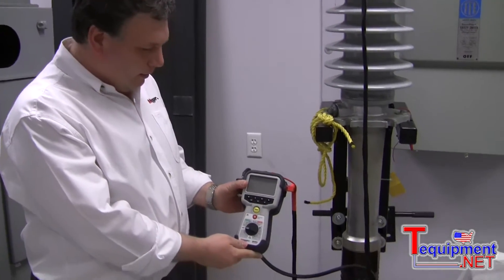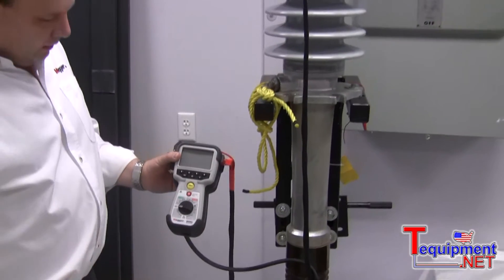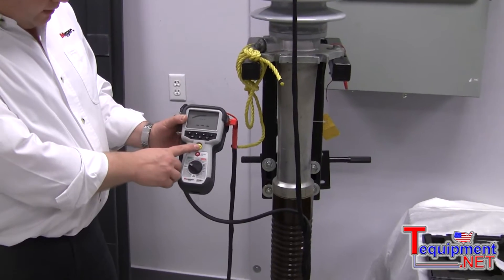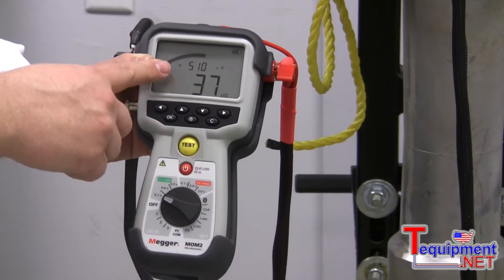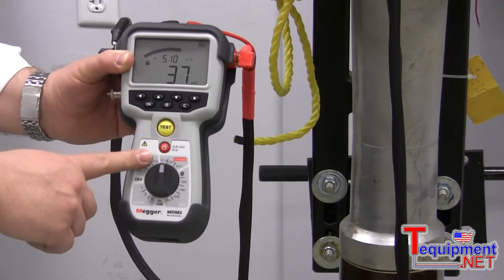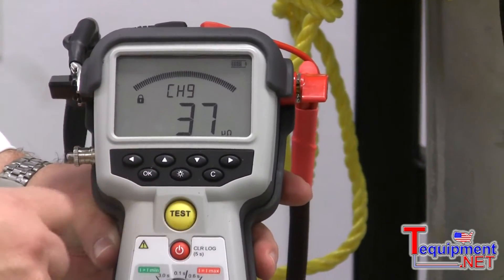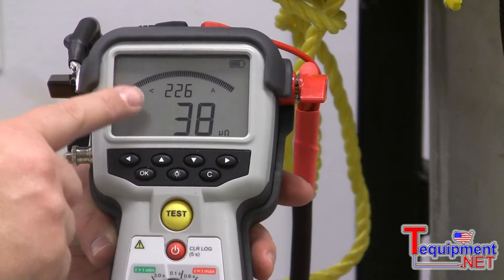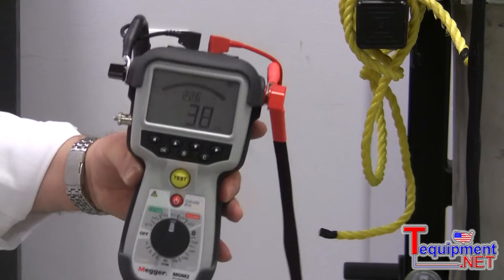Megger MOM2 Hand-held 200 A Micro-ohmmeter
The MOM2 is designed to measure the resistance of circuit breaker contacts, bus-bar joints and other high-current links. This product is designed with safety, ease of use and versatility in mind.

MOM2 uses an ultra capacitor to generate the high output current. The ultra capacitor is able to store a huge amount of energy compared to conventional capacitors and can deliver very high current during the discharge thanks to its very low internal resistance.

The microhmmeter can be used anywhere to measure a low resistance value with high accuracy.

With MOM2 it is possible to make measurements according to the DualGround™ method. This means that the test object will be grounded on both sides throughout the test giving a safer, faster and easier workflow.

Available at Tequipment.NET